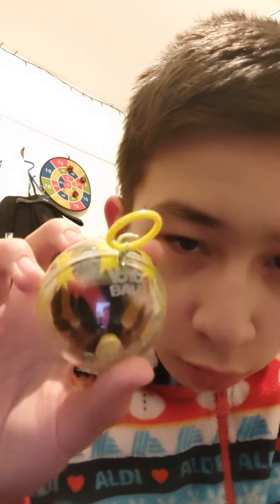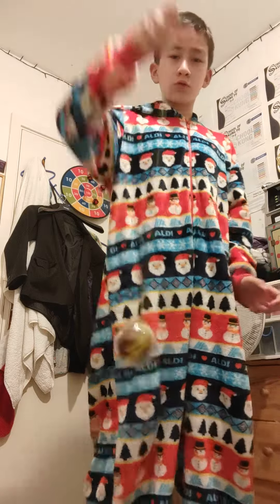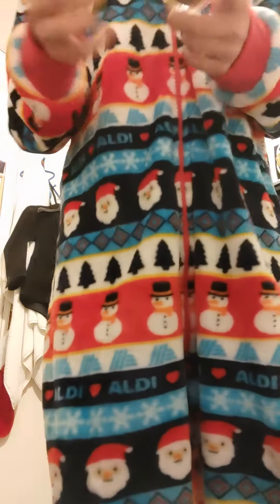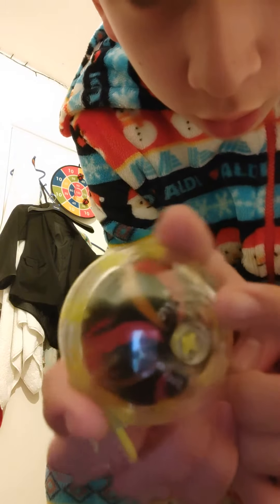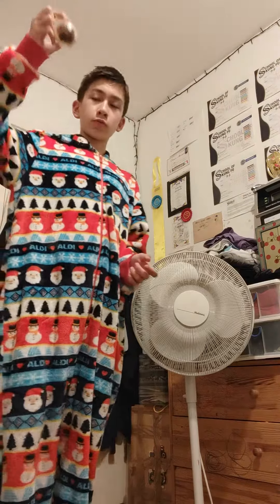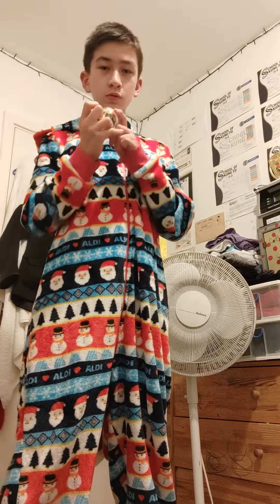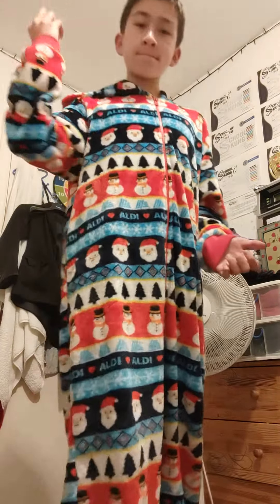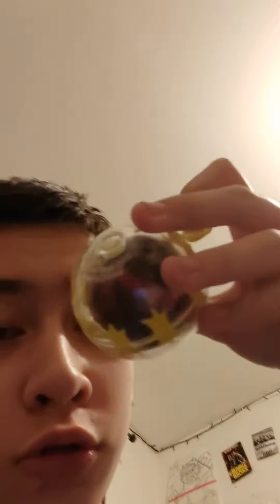ME TRYING THIS YOYO FOR ONLY £4.99 BUT IT'S CALLED: YOYO BALL.